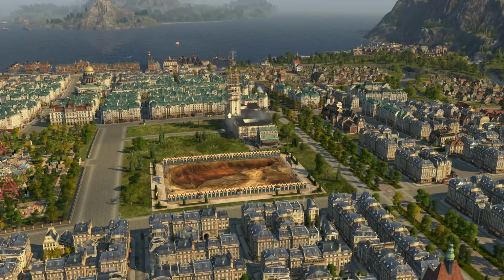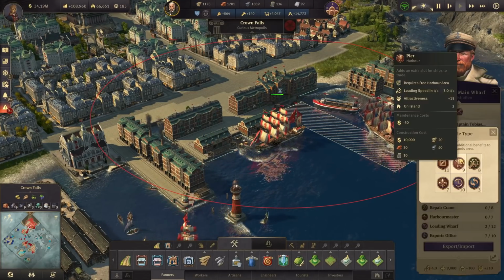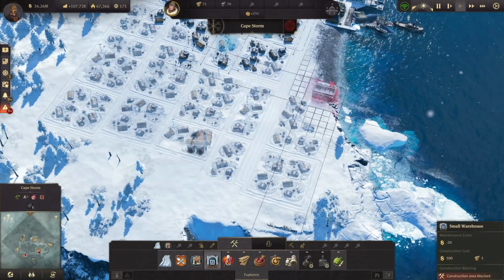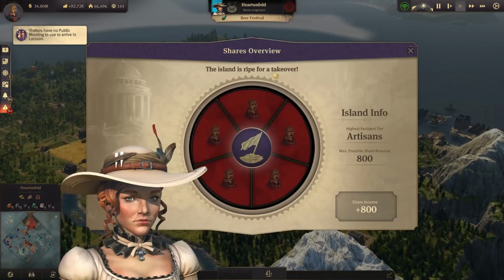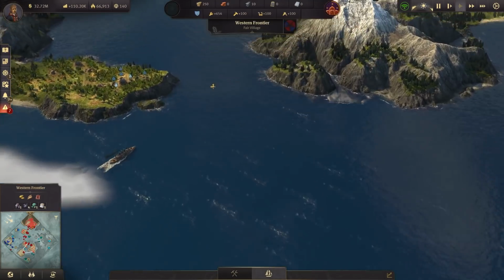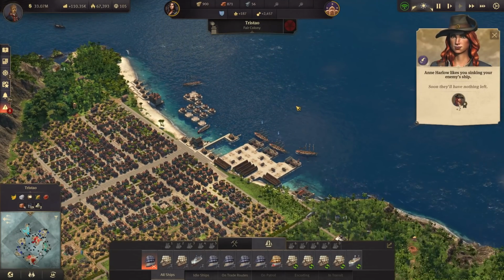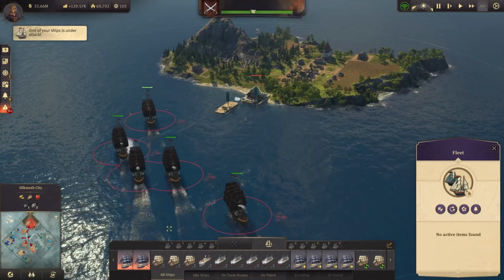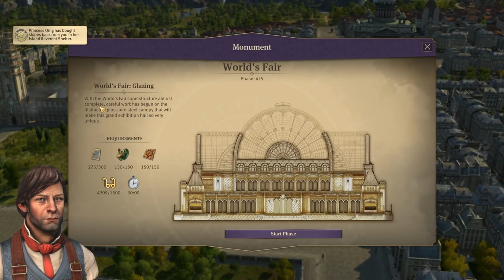REVENGE - Anno 1800 MEGACITY #31 || Ultra Hard AI & 70+ Mods || All DLCs